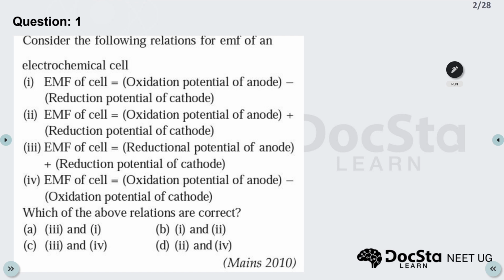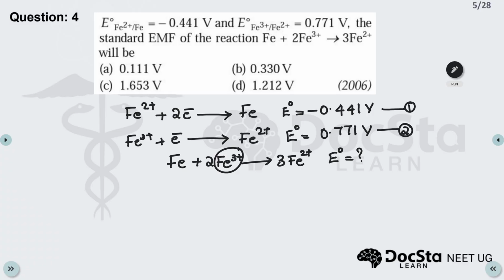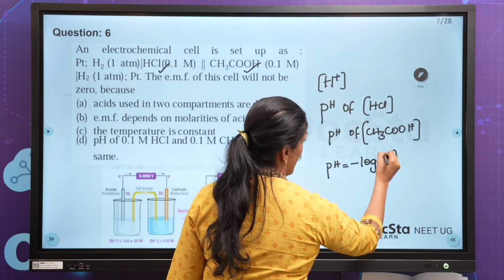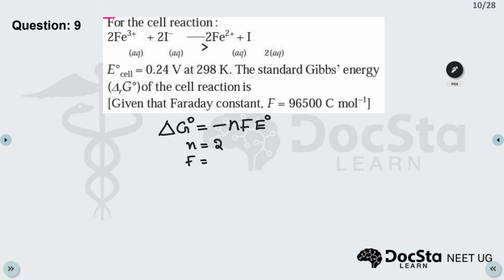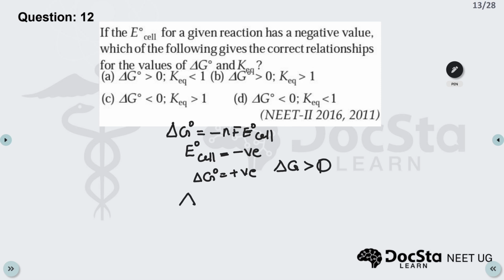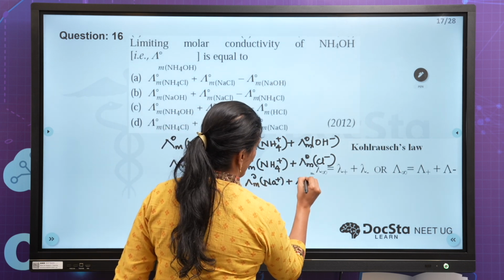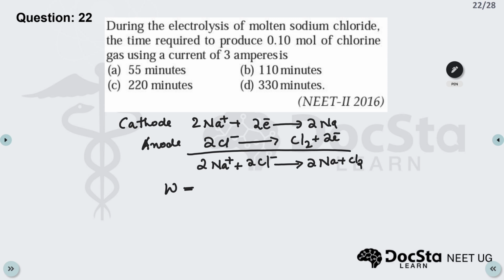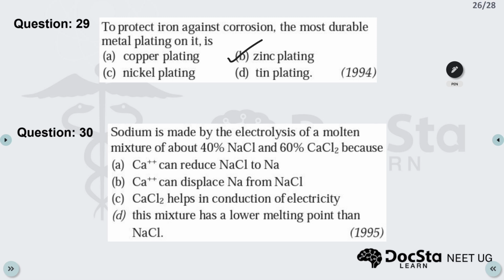Electrochemistry - 1 Hour PYQs | NEET UG 2024 | DocSta Learn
Join our WhatsApp Channel for free tips for NEET UG Exam